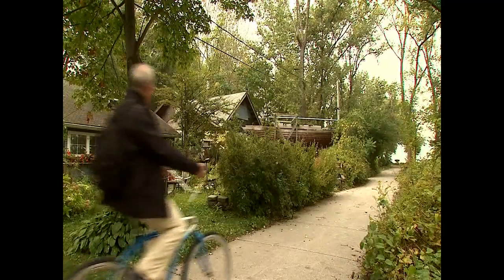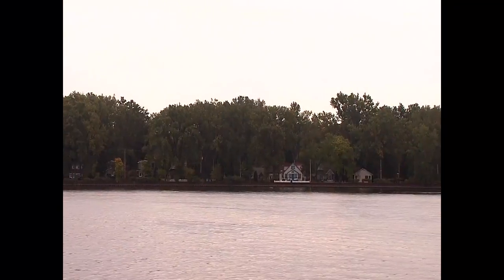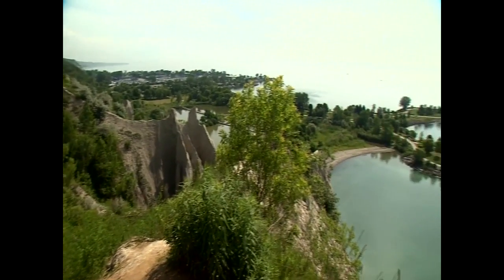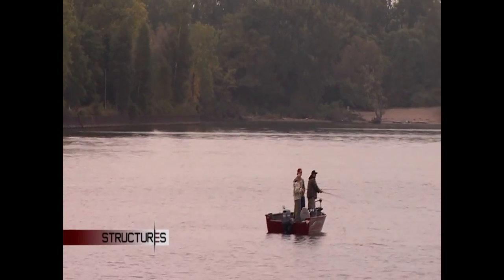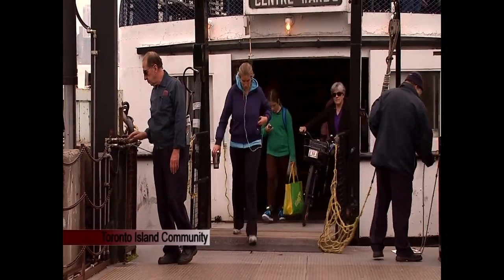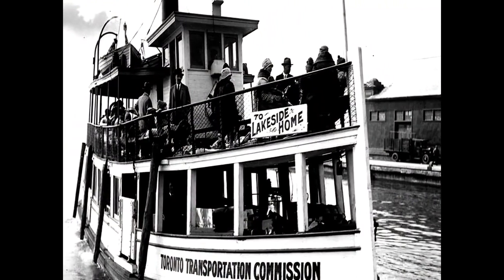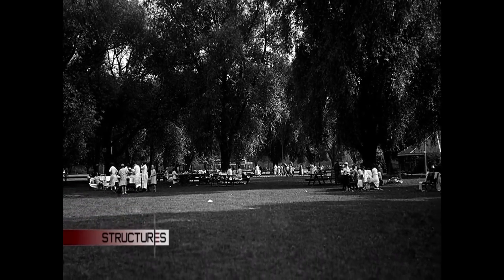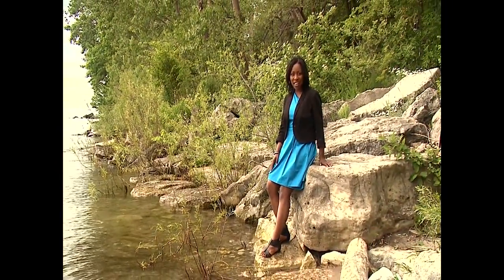Discover North America’s largest urban car-free community on the Toronto Islands -Structures- 1 of 3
Most of us know the Toronto Islands for Billy Bishop Airport and Centreville Theme Park. But did you know that people have been living there for centuries?  While the centre and west sides once had an amusement park, hotel, summer residences and even a baseball stadium where Babe Ruth hit his first professional home run, the east was historically a popular tenting community. Today, Algonquin Island and Ward’s Island are home to a community of 262 houses. Original airdate 2011